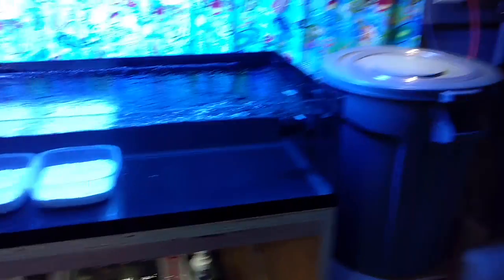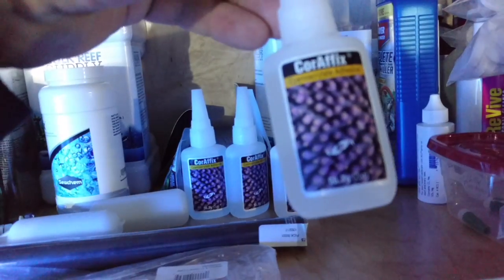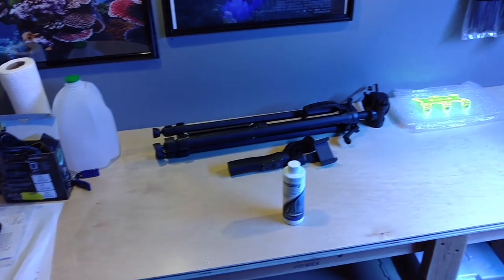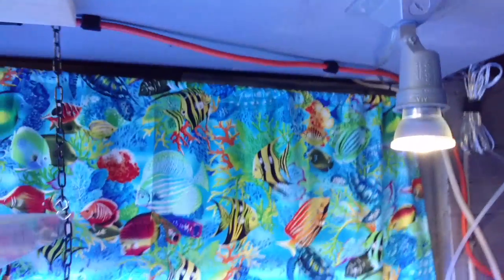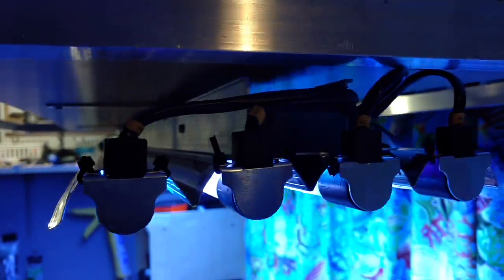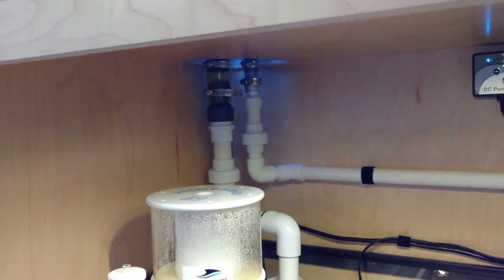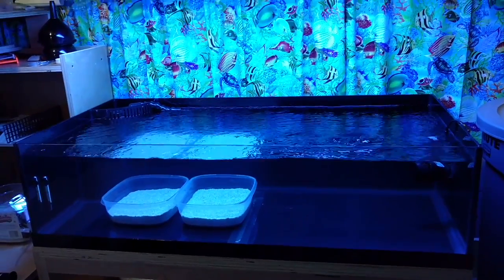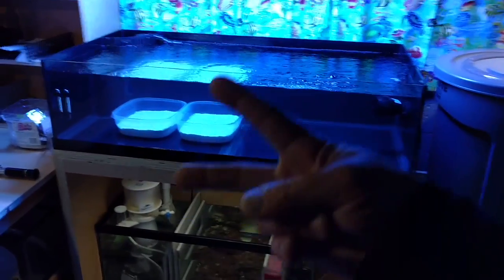Basement Frag Tank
This video is about the random stuff I have in the basement and a first look at my grow out tank. It includes my 60 gallon frag tank, 40 breeder DIY sump, T5 light fixture, and some equipment. Enjoy.